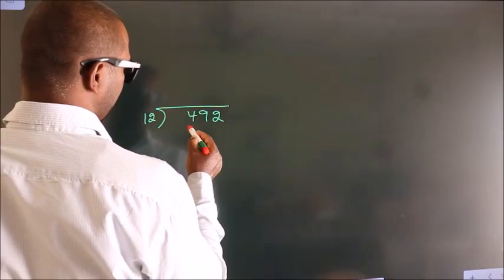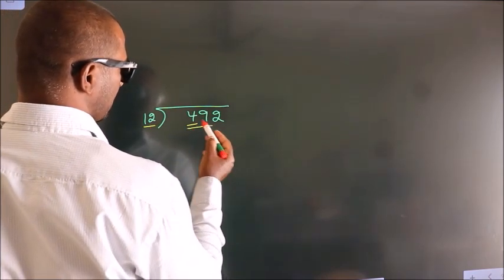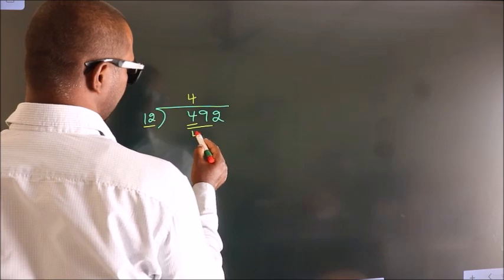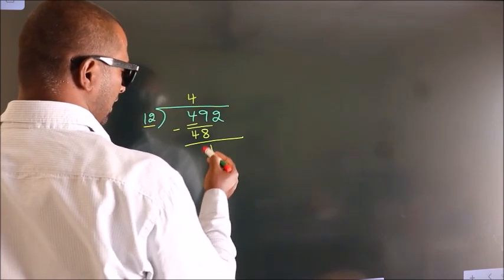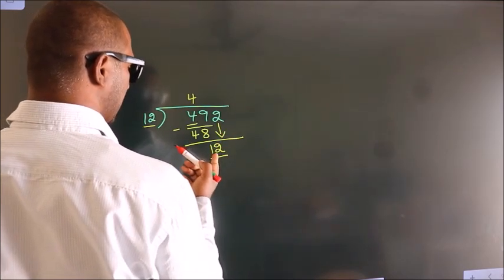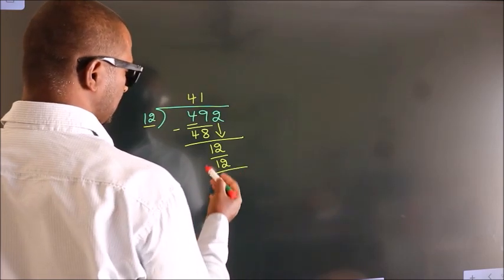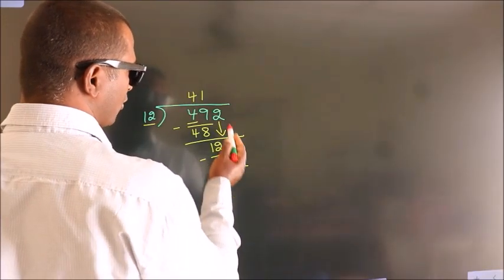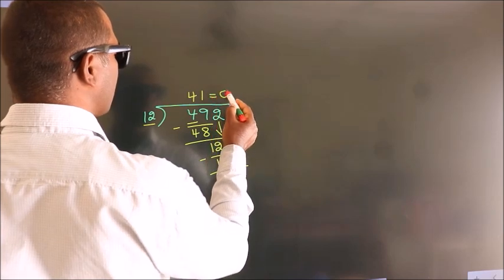Divide 492 by 12 Divide completely